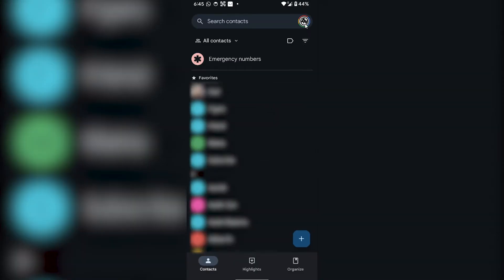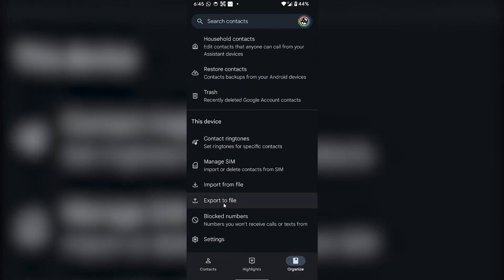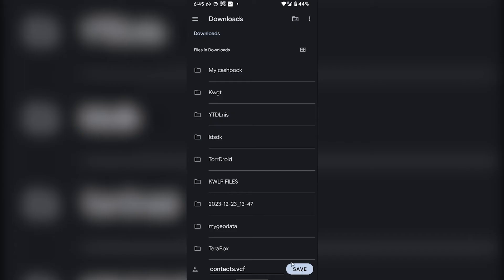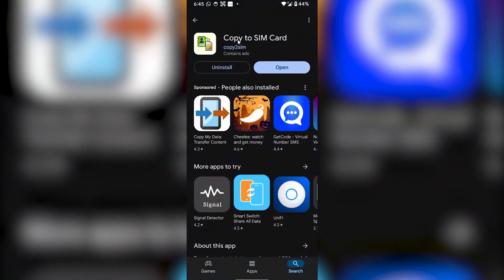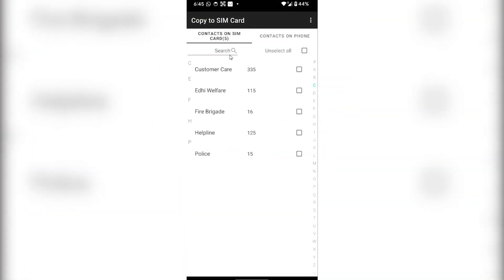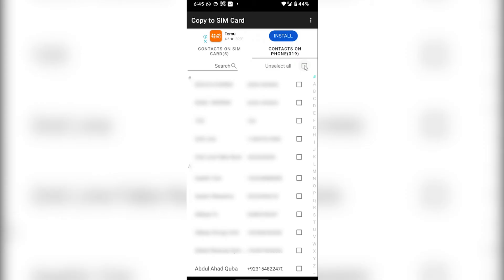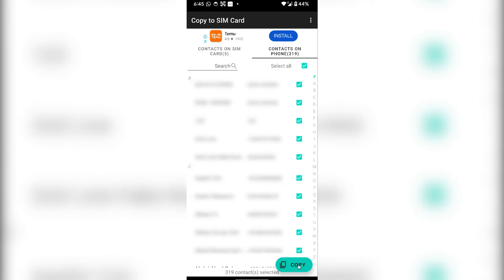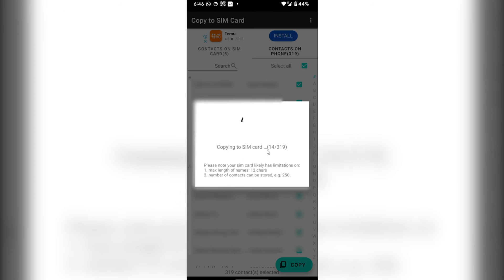How To Move Contacts From Google Account To SIM Card (How To Copy Contacts From Google To SIM Card)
In this video I'll show you How To Move Contacts From Google Account To SIM Card (How To Copy Contacts From Google To SIM Card). The method is very simple and clearly described in the video. Follow all of the steps & Move Contacts From Google Account To SIM Card (How To Copy Contacts From Google To SIM Card)